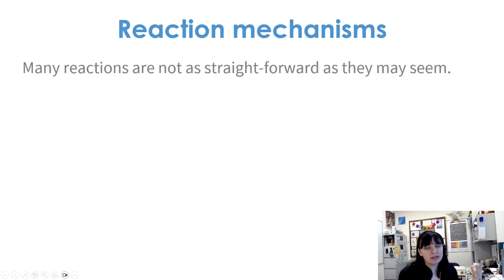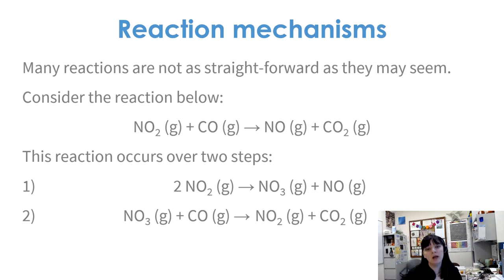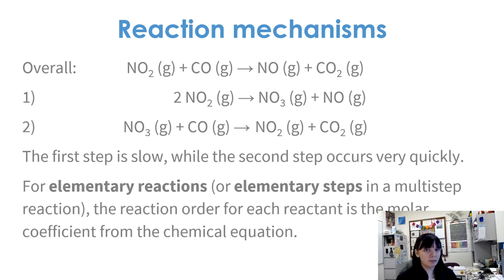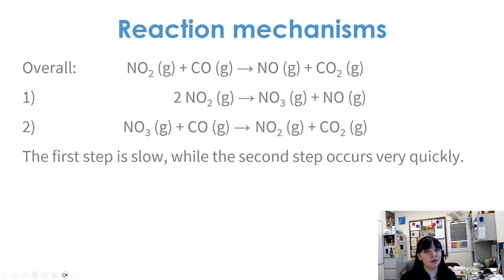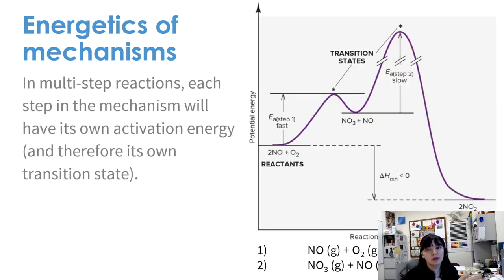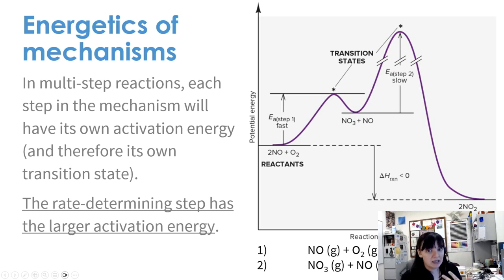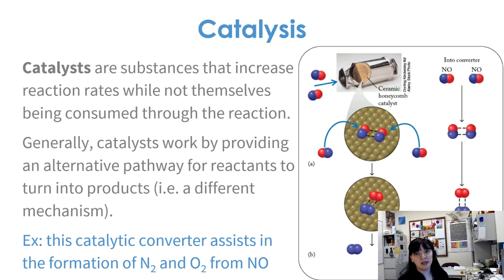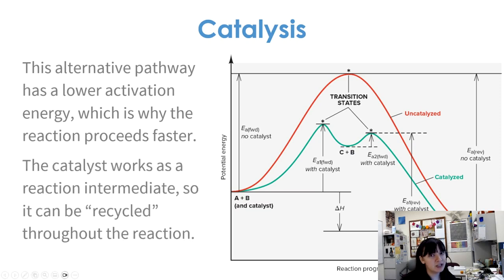Reaction Mechanisms and Catalysis